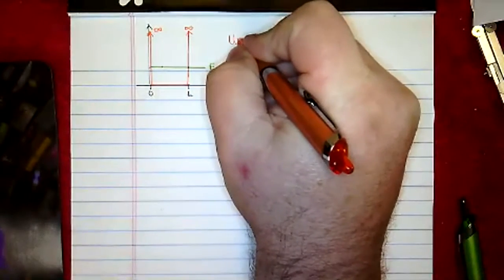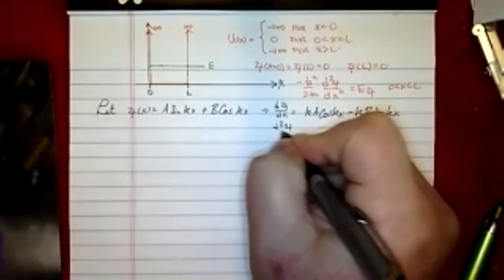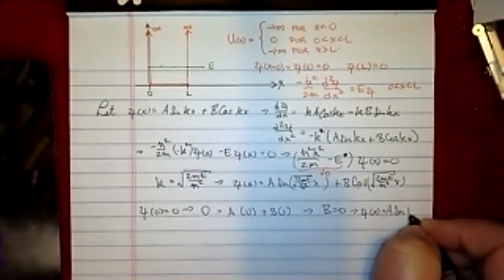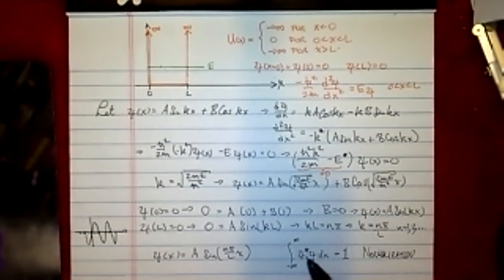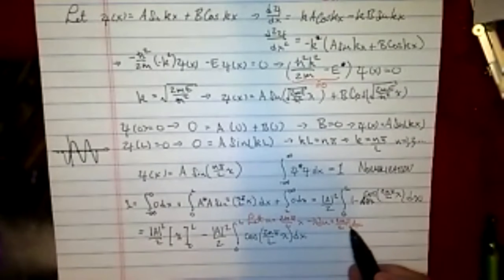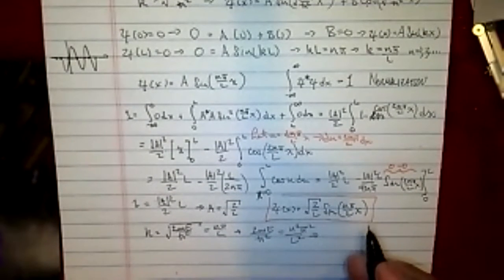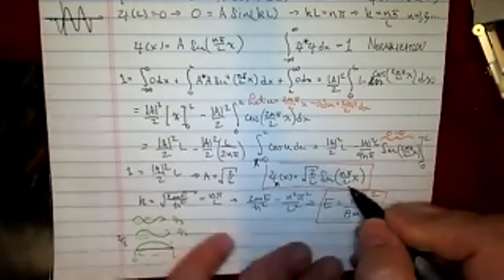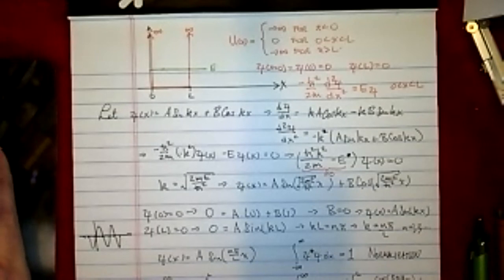Particle in an Infinite Well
Here I solve Schrodinger's Equation for particle in an infinitely deep well (I use an Ansatz solution and determine the relevant parameters). I apply the boundary conditions (usually that the wave function and its first derivative are continuous but in this case the wave function continuity sufficed), and then normalize the wave function.

I also show how the boundary conditions force the energy to be quantized.